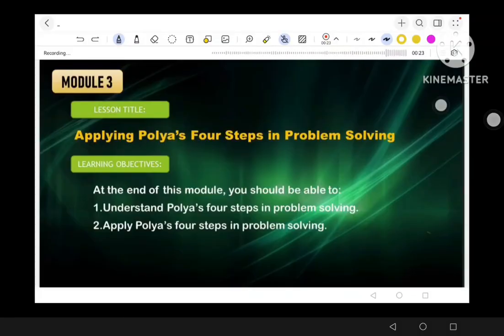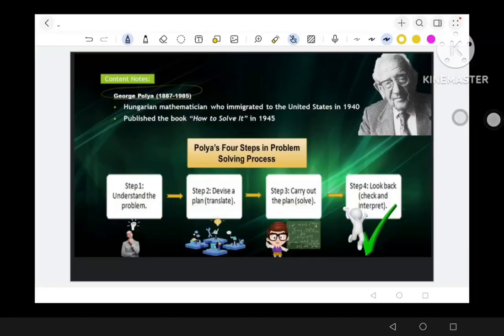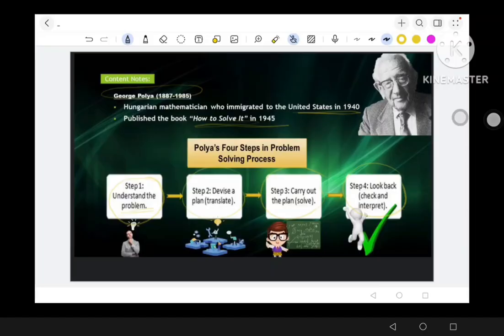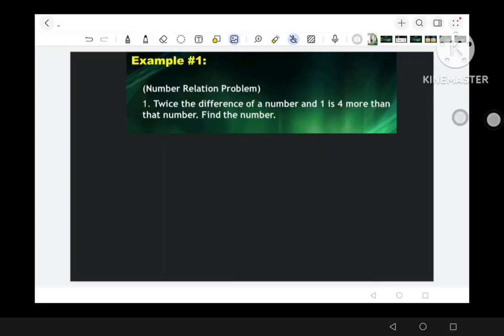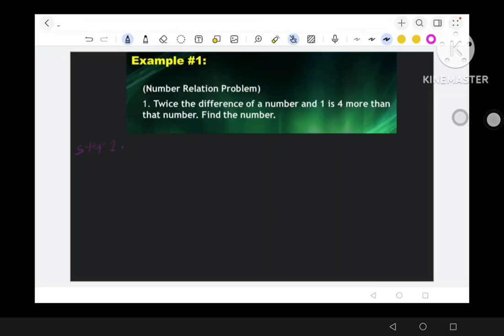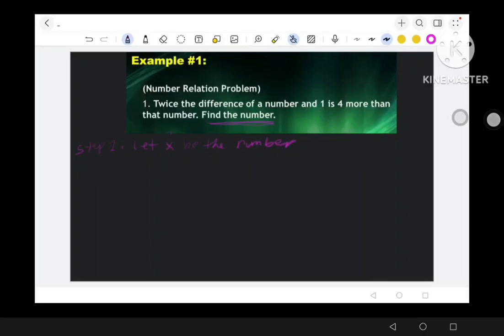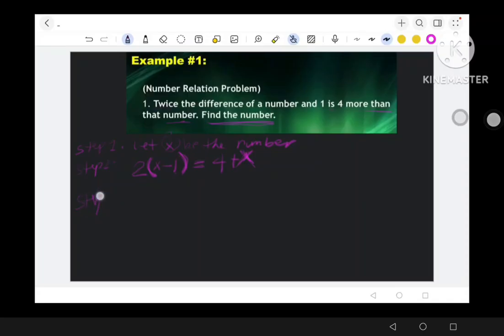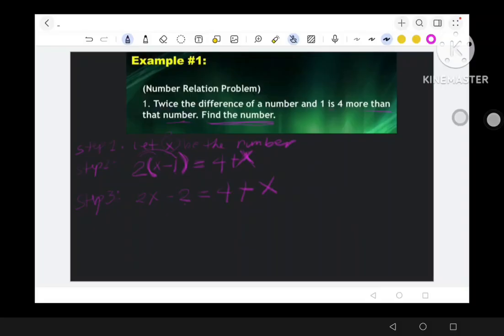Polya's Four Steps in Problem Solving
"The purpose of this video is to guide my students in their academic learning."